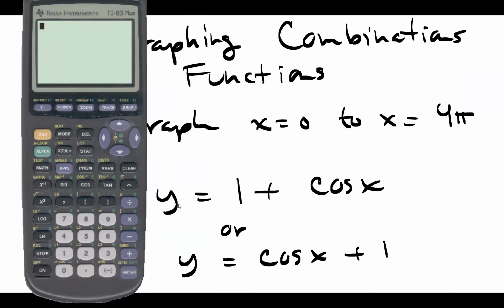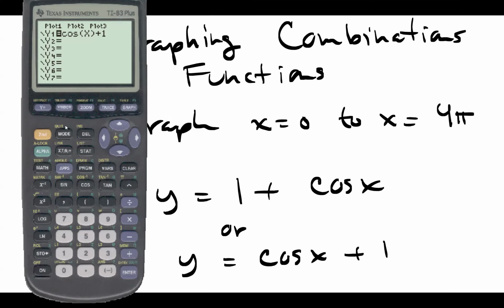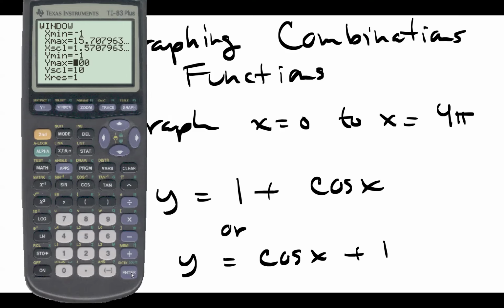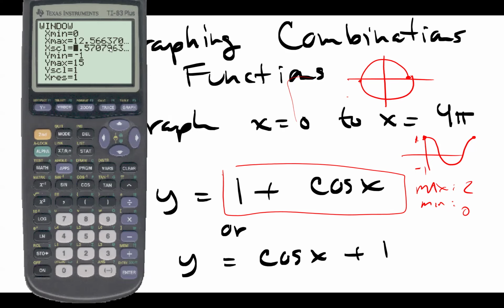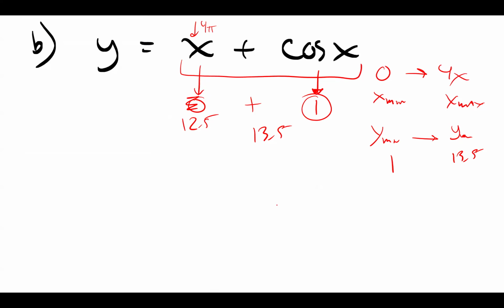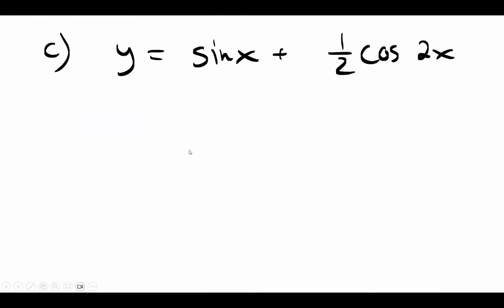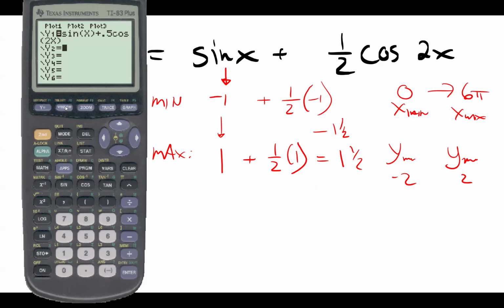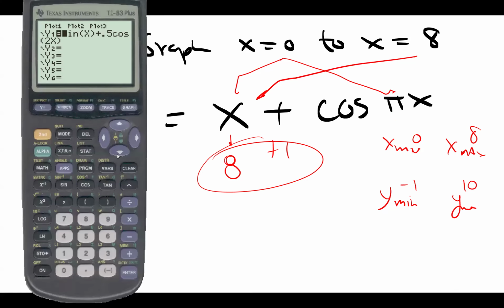TRIG LEC - CH4 SEC6